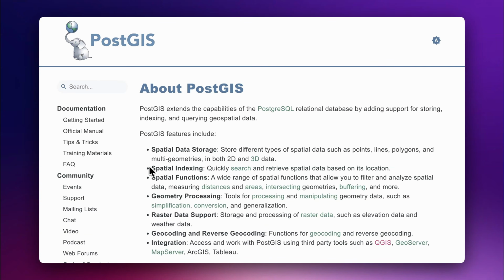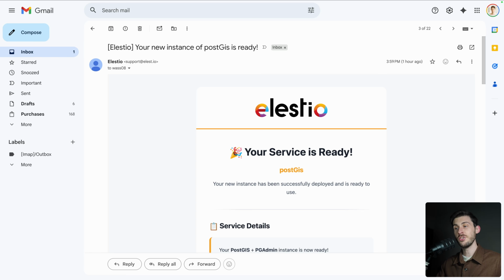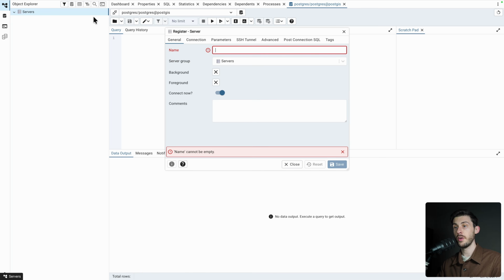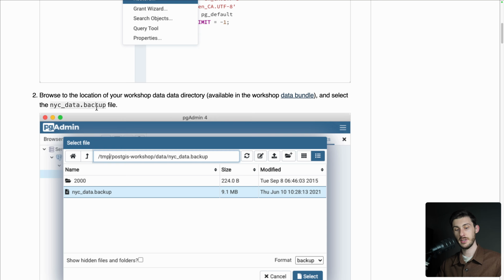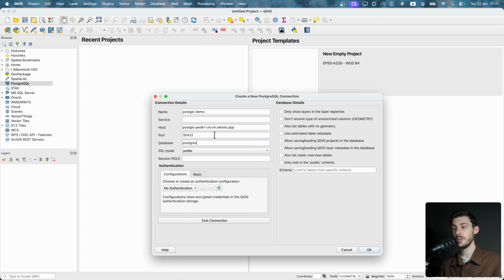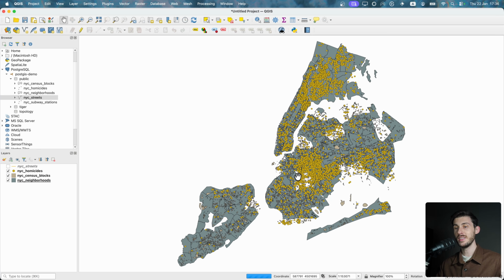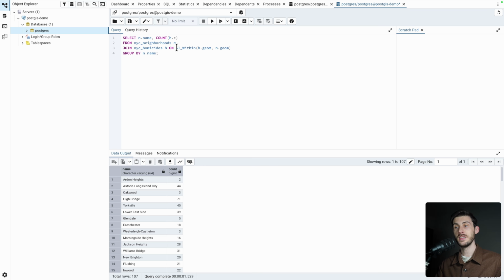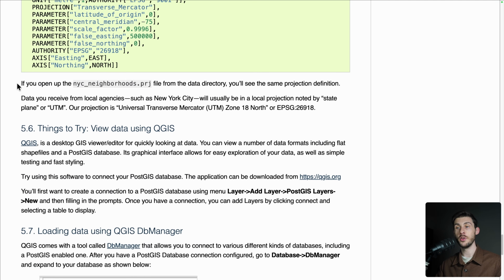PostGIS: Free Open Source Spatial Database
Let's discover PostGIS, a free open-source extension for PostgreSQL that lets you store geographic data and run powerful spatial queries like finding what's nearby, inside a zone, or within a radius.

We'll start by installing it with Elestio and then explore the different features of PostGis through a platform overview.

00:00 Introduction
00:51 Installation Guide
01:20 Connection with PGAdmin
02:55 Loading Demo Workshop Data
03:49 Browsing Spatial Data with QGIS
05:22 Extra Geometry Layers with PostGIS extension
05:57 Spatial Query Functions with PostGIS
07:27  Conclusion